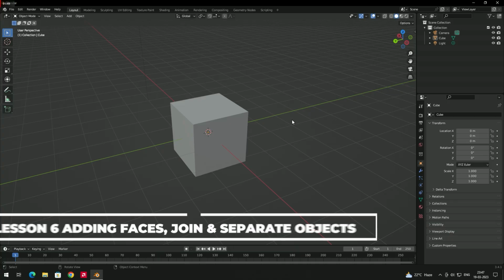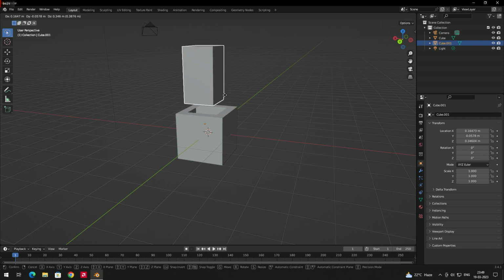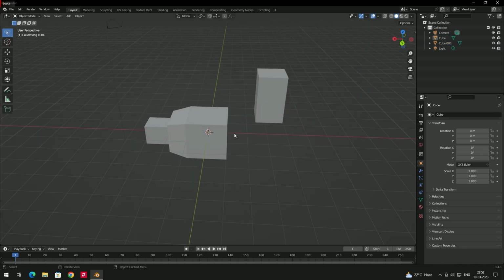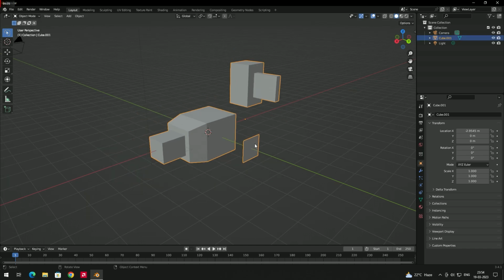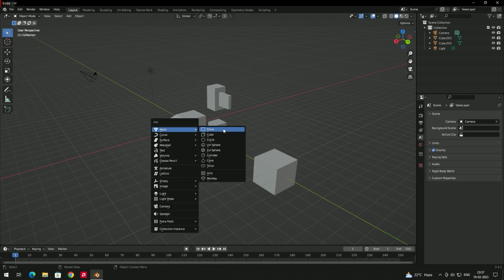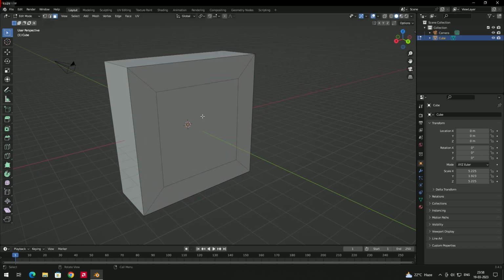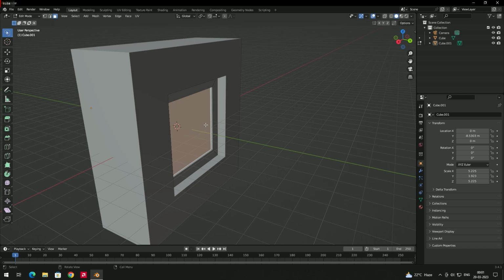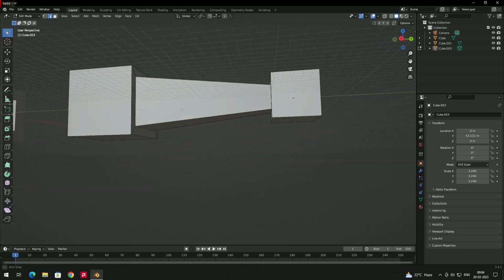Lesson 6 | Adding faces, Join & Separate objects | Blender 3D | Beginners course tutorial | English